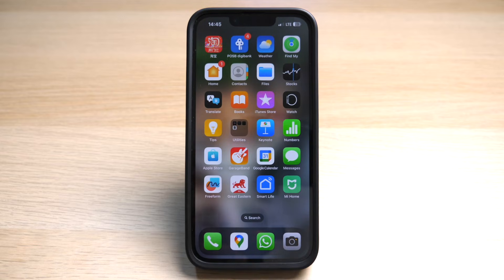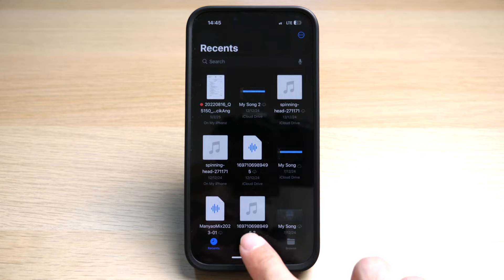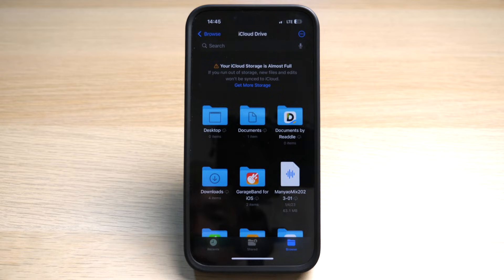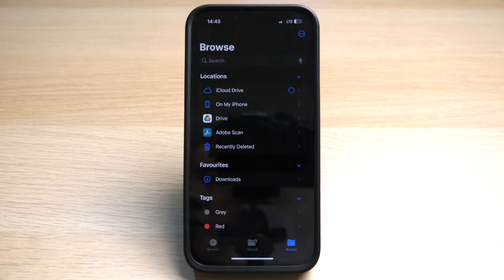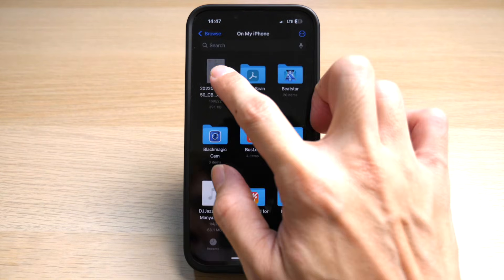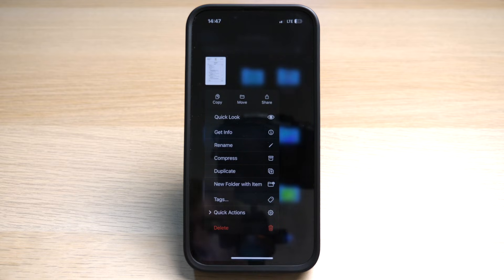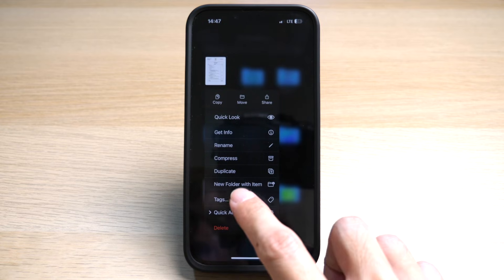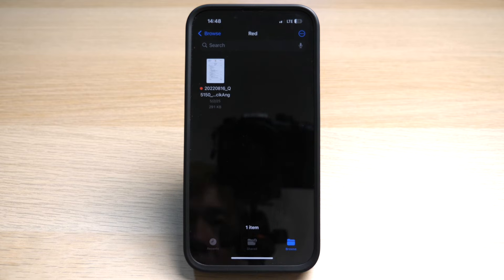How to use Files App on iPhone - Tutorial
Files app helps you keep all your important documents, photos, and other files organised and easily accessible on your iPhone. In today’s video I will show you how to use the Files app, on your iPhone!

HELP ME GROW MY CHANNEL
1. Click the “Thumbs Up”  LIKE button
3. Leave a comment or Question so I know how I can help
4. Share the video with others